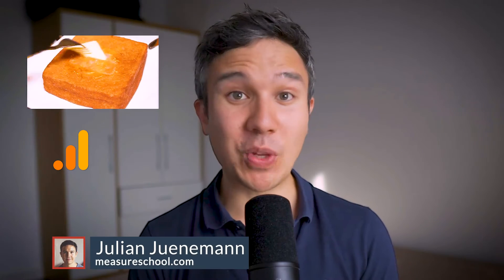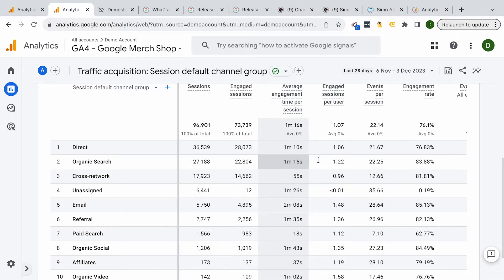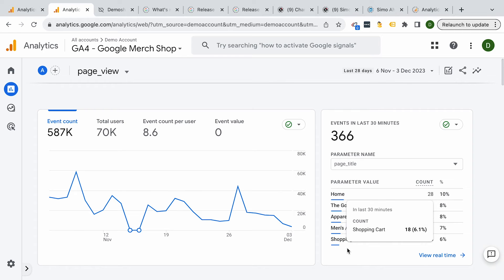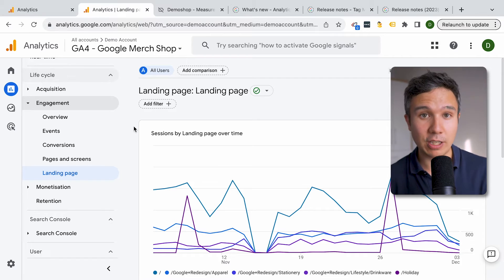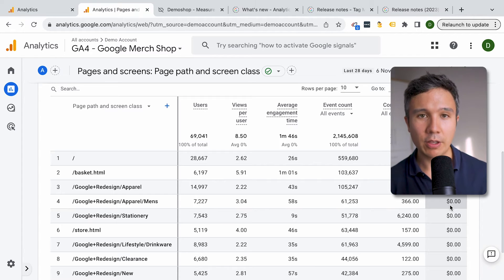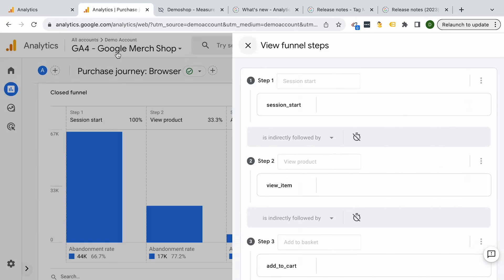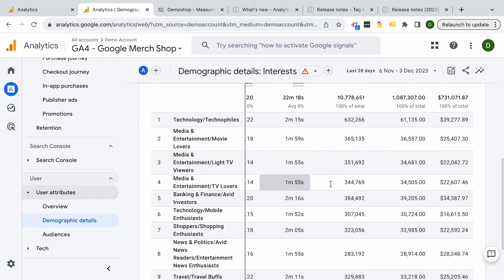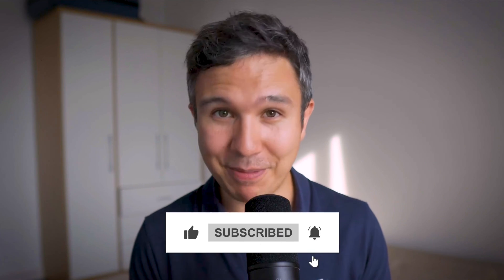10 Must-Know GA4 Reports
Find out the top 10 Google Analytics 4 (GA4) reports that are crucial for your business's online success. In this video, we'll guide you through each of these reports, explaining why they are essential and how they can provide valuable insights into your website's effectiveness.

👍  FOLLOW US 👍

OUTLINE

00:00 - Introduction
00:12 - 1. Real-time report
01:00 - 2. Traffic Acquisition report
01:57 - 3. Events Overview report
02:54 - 4. Conversion/Key reports
03:47 - 5. Landing Page report
04:38 - 6. Pages and Screens report
05:27 - 7. E-commerce Purchases report
06:02 - 8. Purchase & Checkout Journey reports
06:59 - 9. User Attributes reports
08:09 - 10. Tech Details report
08:55 - Summary